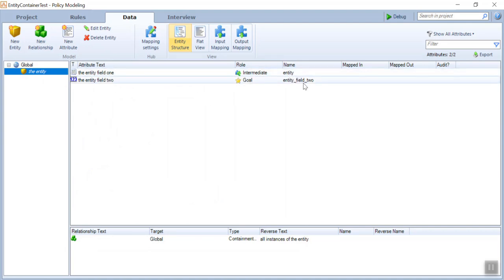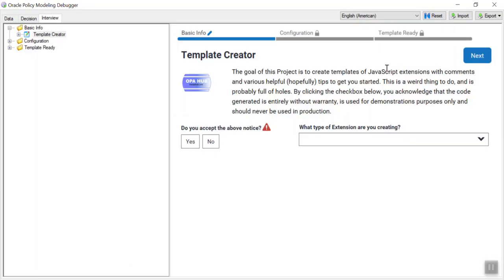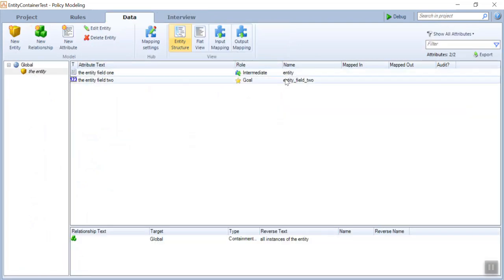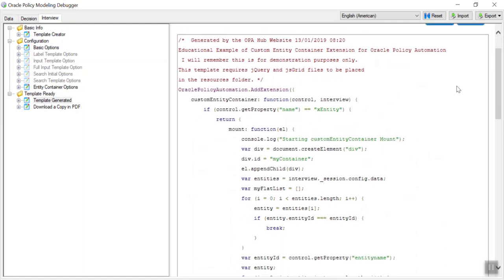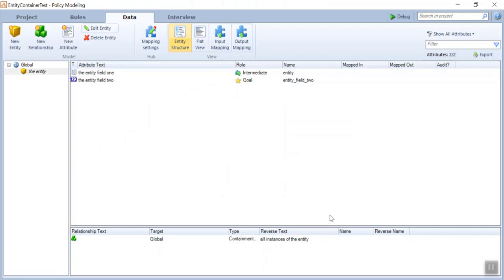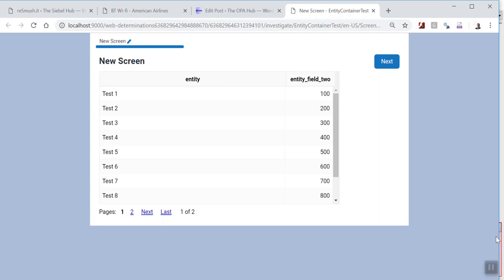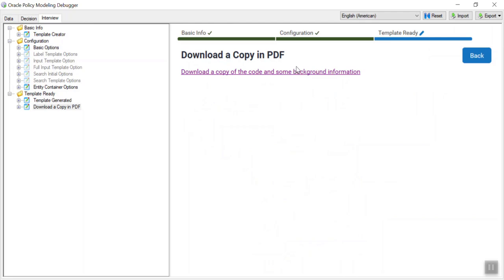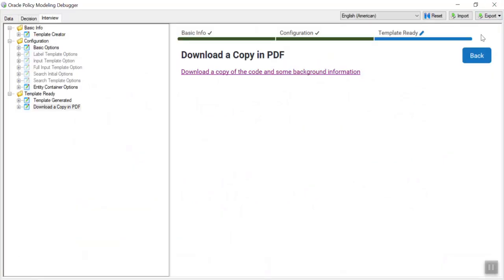OPA JavaScript Code Generator - December 18 Update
The OPA Hub Website proposes as a learning tool, a generator of JavaScript extensions to help you get started.